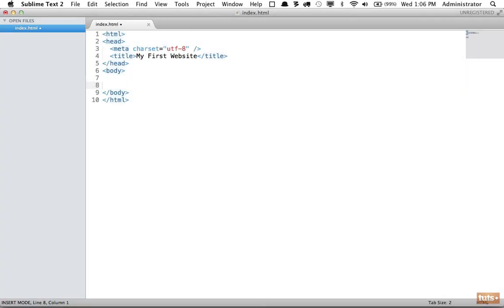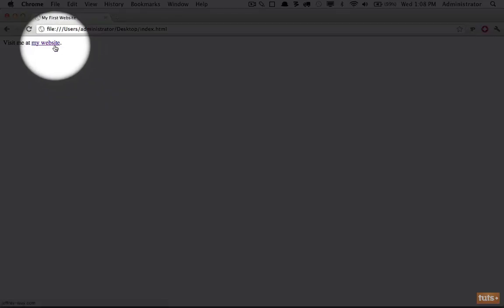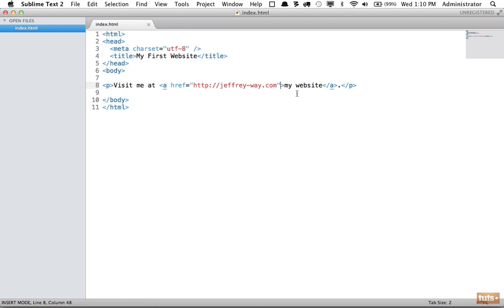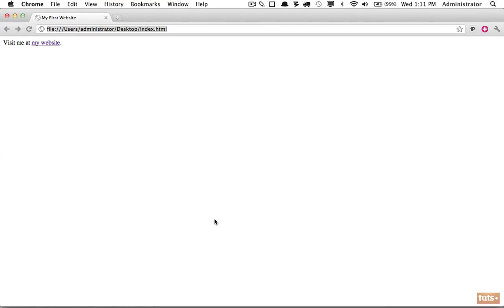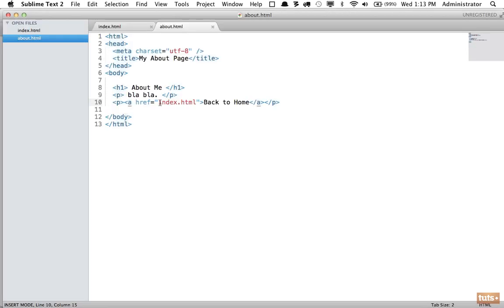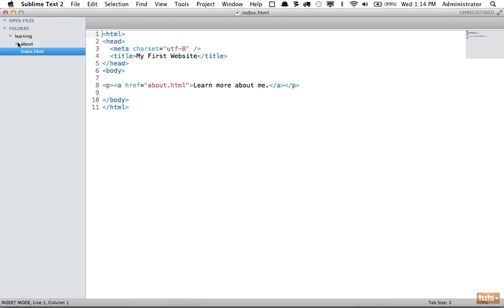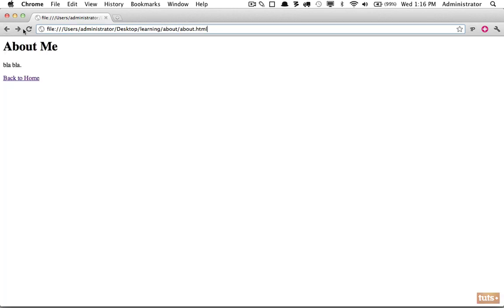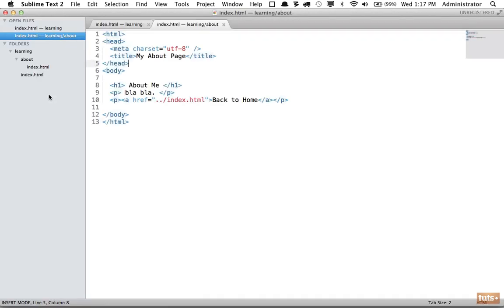Learn HTML & CCS Lesson 7 Anchors